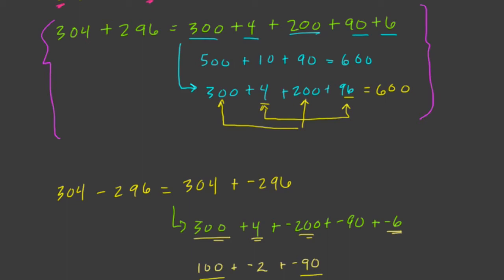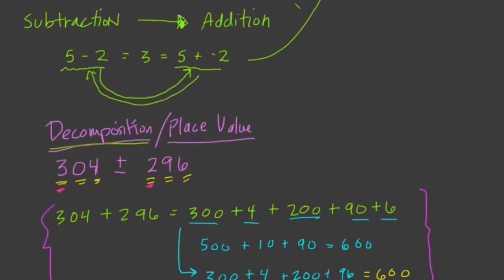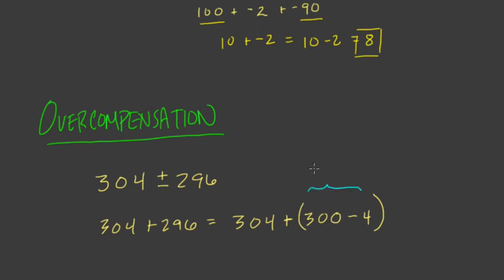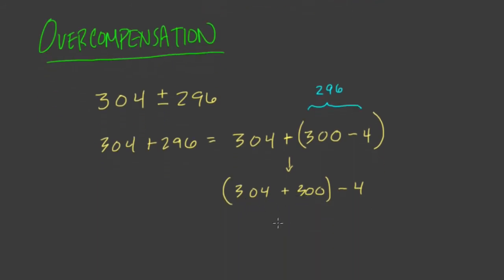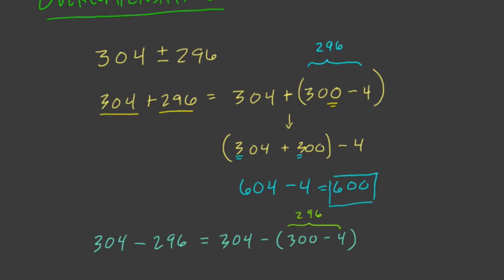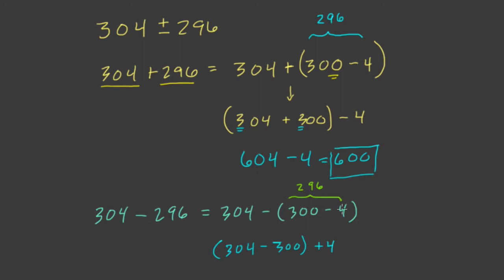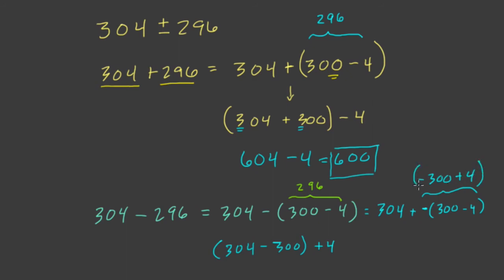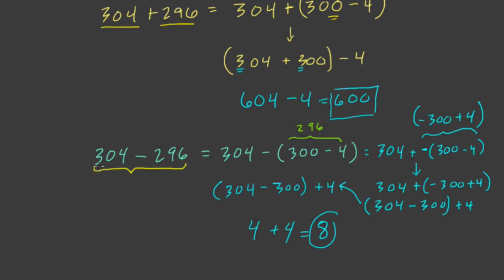Addition and Subtraction - Overcompensation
In this video we look at the overcompensation algorithm.